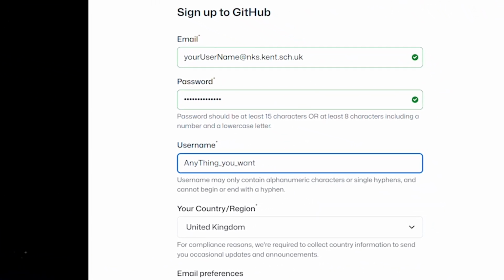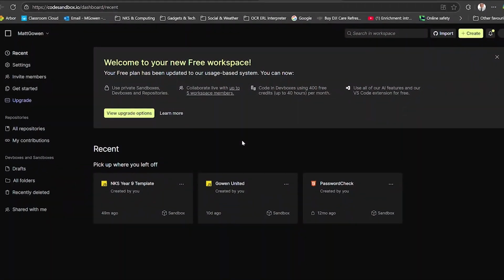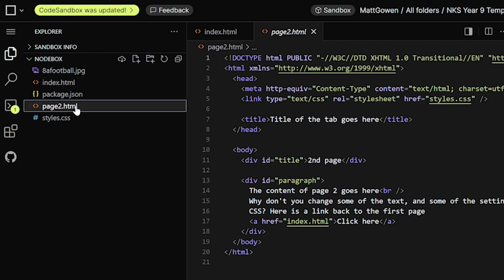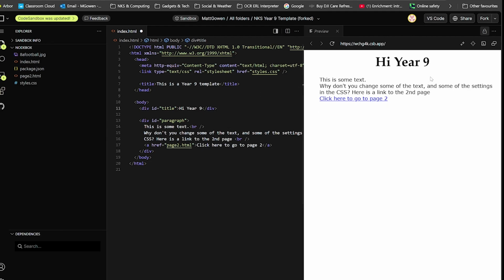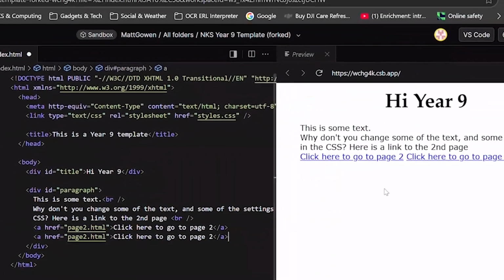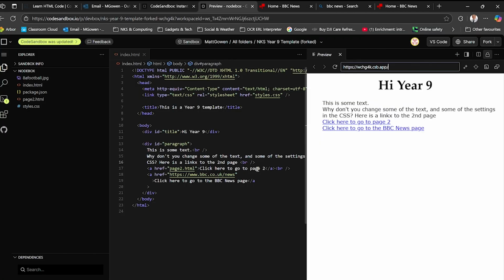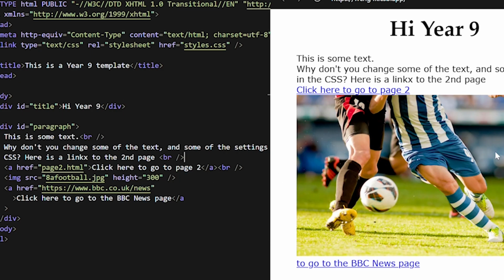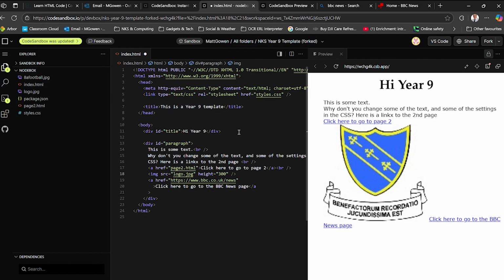Y9 HTML-CSS - Introduction